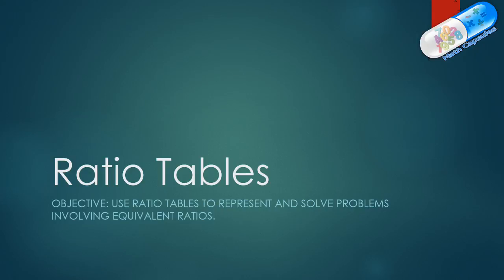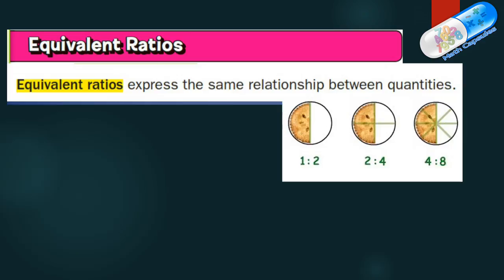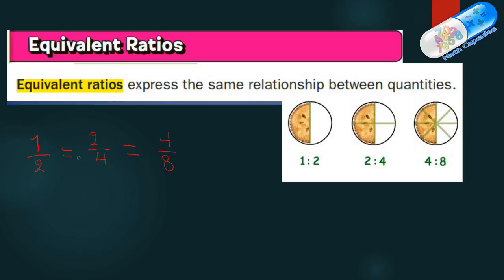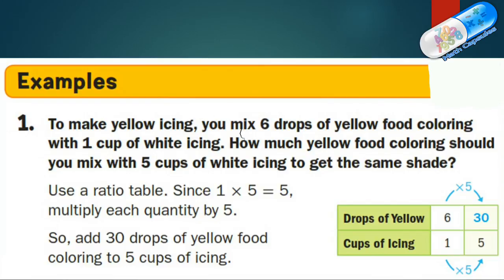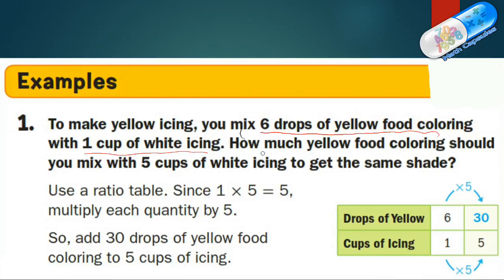Ratio Tables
Ratio tables can be used to solve problems involving equivalent ratios. Scaling back and scaling forward is dividing or multiplying both quantities of the ratio by the same number.